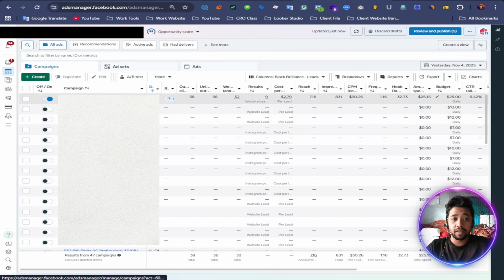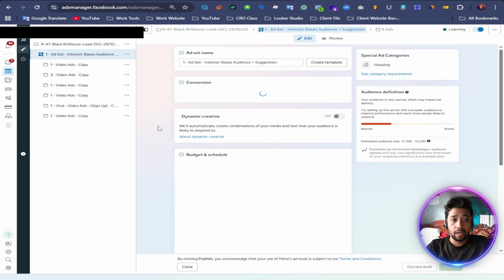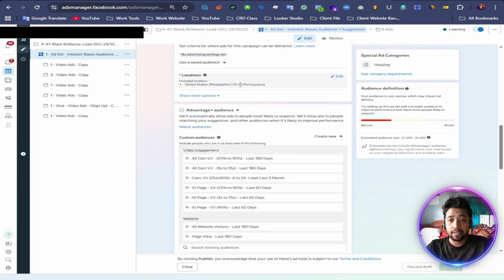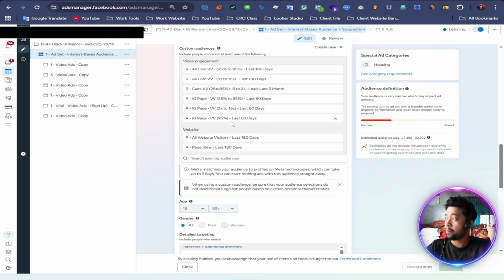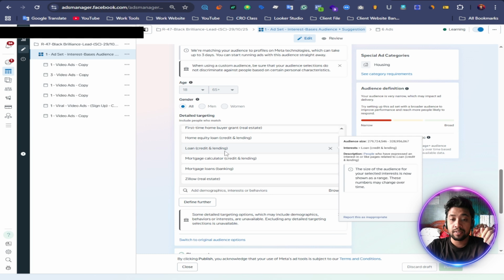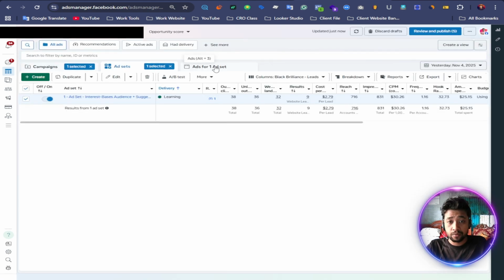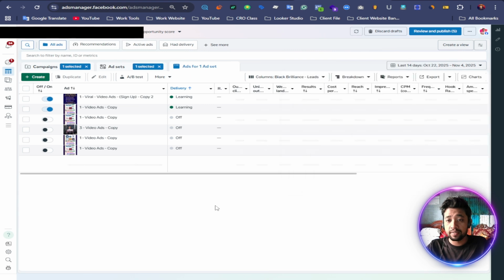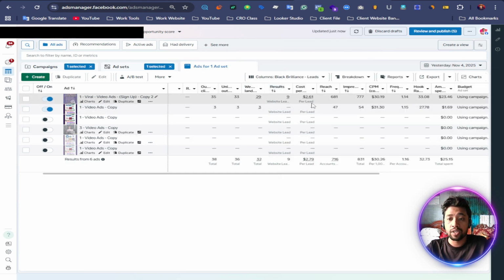How to Get More Mortgage Loan Leads with Meta Ads | Proven Strategy | Meta Ads for Mortgage Brokers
Are you a mortgage broker or loan officer struggling to generate consistent, high-quality leads? In this video, I break down a proven Meta Ads (Facebook & Instagram Ads) strategy that helps mortgage professionals attract more qualified mortgage loan leads without wasting ad spend.

🔍 In this video, you’ll learn:
✅ How to set up Meta Ads specifically for mortgage lead generation
✅ Best campaign objectives for mortgage brokers
✅ Targeting strategies to reach serious home buyers & refinancers
✅ Creating compliant, high-converting ad creatives
✅ Lead form optimization to increase conversion rates
✅ Budgeting and scaling strategies for better ROI
✅ How to track, analyze, and improve lead quality

Whether you’re new to Meta Ads or already running campaigns, this step-by-step guide will help you generate more mortgage leads, reduce cost per lead, and grow your mortgage business faster.

📌 This strategy works for:
• Mortgage Brokers
• Loan Officers
• Real Estate Financing Professionals

👉 Watch till the end to learn how to turn Meta Ads into a powerful lead-generation system for your mortgage business.